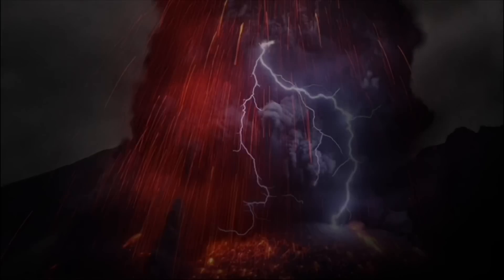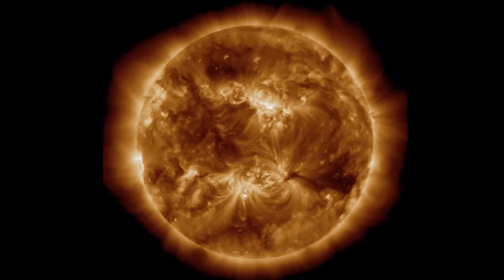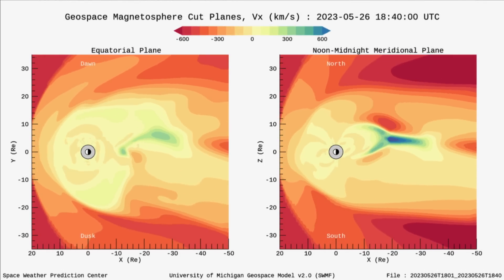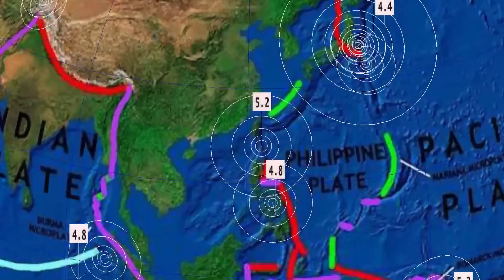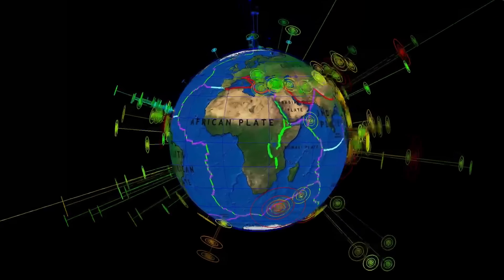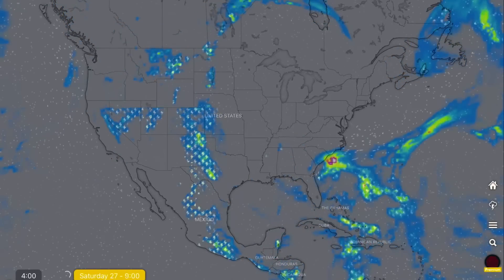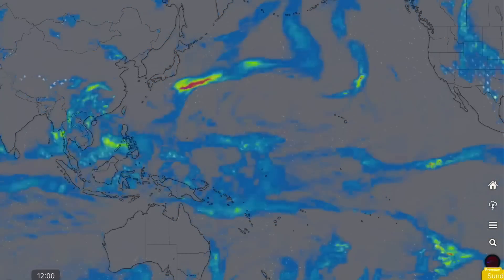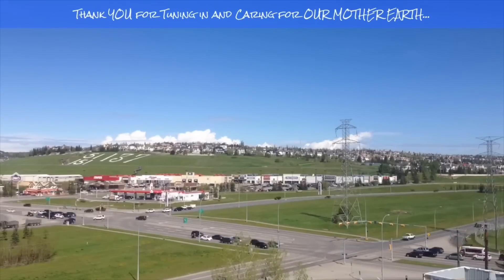6.1 Earthquake Honshu, Japan / Lake Alamnor California Earthquakes / World Weather Forecast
6.1 Earthquake Honshu, Japan / Lake Alamnor California Earthquakes / World Weather Forecast
May 26 2023
SUPER Typhoon MAWAR Forecast as category 5 Typhoon...

5 Day not so normal World Weather forecast. Plus a look at spaceweather for today.